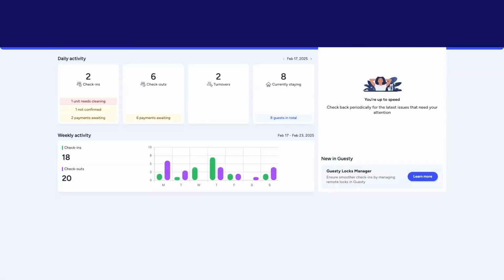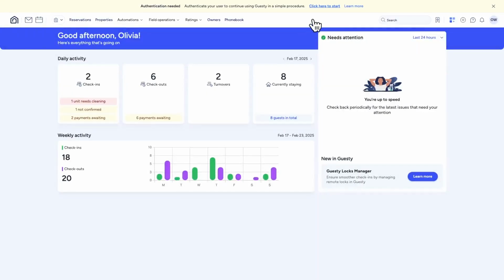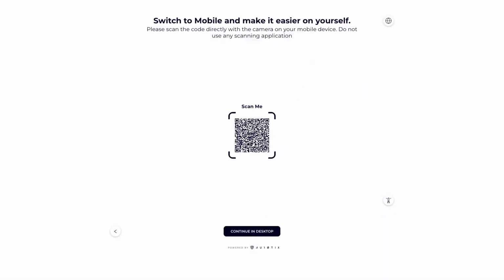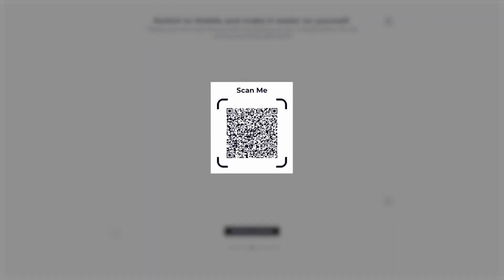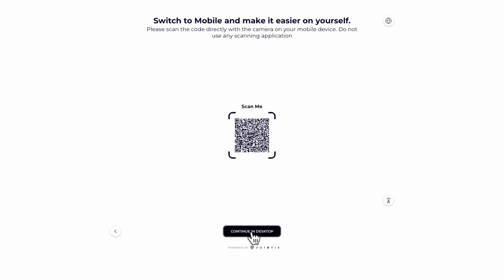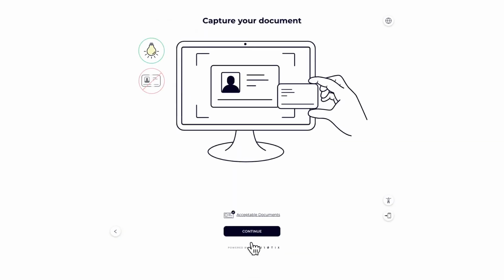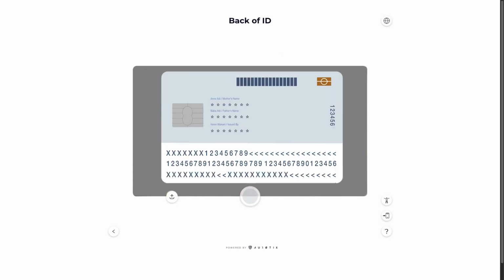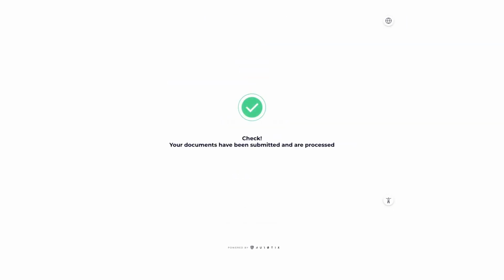Completing the KYC Process in Guesty | Guesty Pro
Learn how to complete the Know Your Customer (KYC) process in Guesty to comply with regulatory requirements and keep your account secure.

In this quick step-by-step tutorial, we’ll walk you through:
✅ Why the KYC process is required and how it helps prevent fraud
✅ How to start the process directly from your Guesty dashboard
✅ How to submit your ID or driver’s license using your phone or desktop

Completing the KYC process is fast, easy, and only needs to be done once. Once completed, you’ll be fully verified and ready to continue using Guesty’s platform confidently.